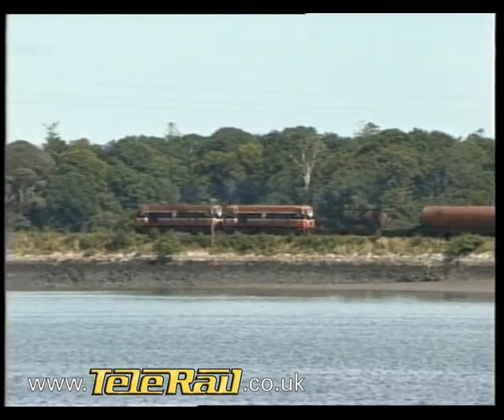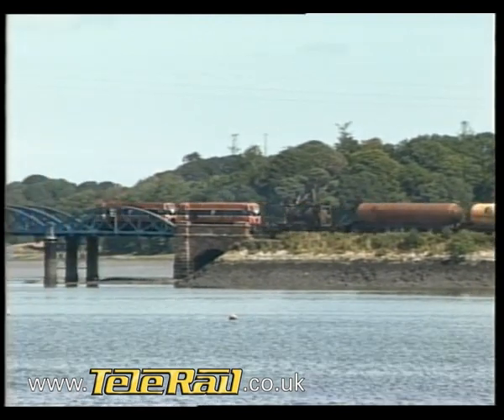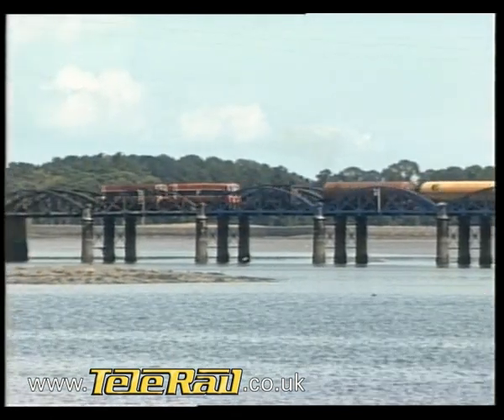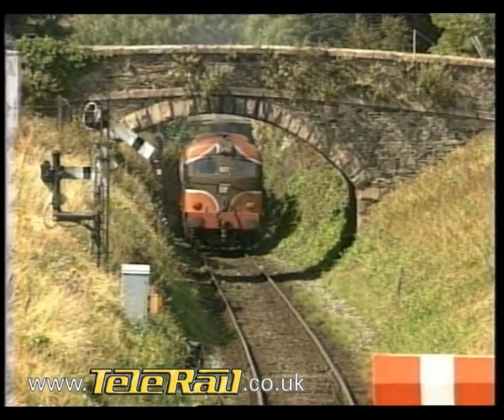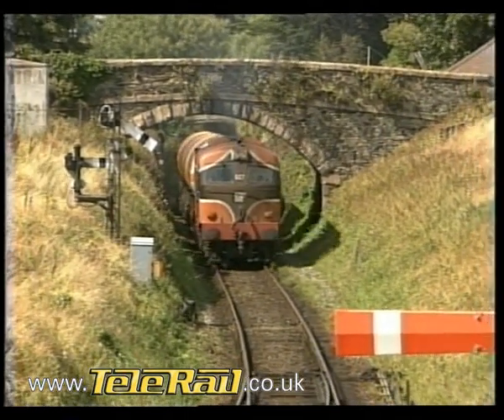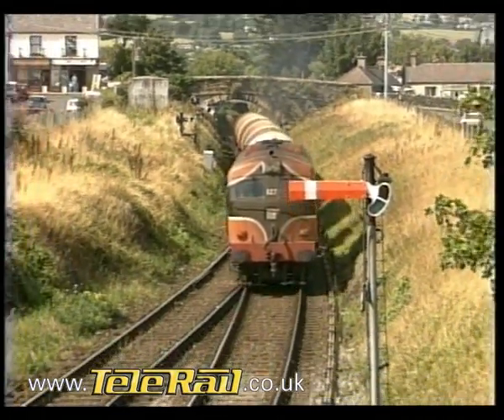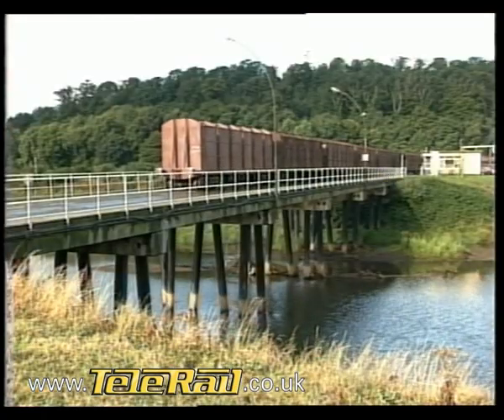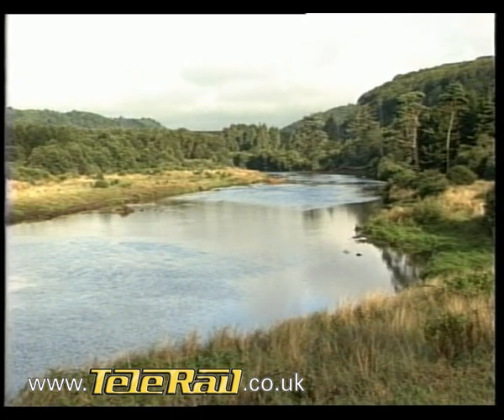RAIL FREIGHT TODAY Ireland - Telerail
This programme explores the fascinating variety of highly atmospheric rail freight operations to be seen across all regions of the beautiful 'Emerald Isle'.